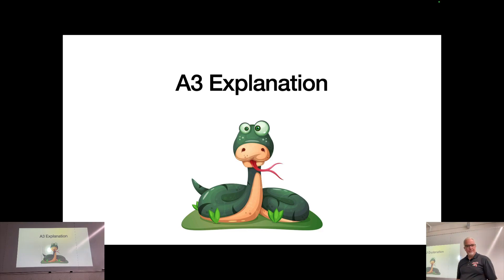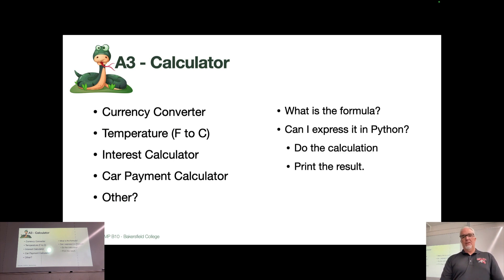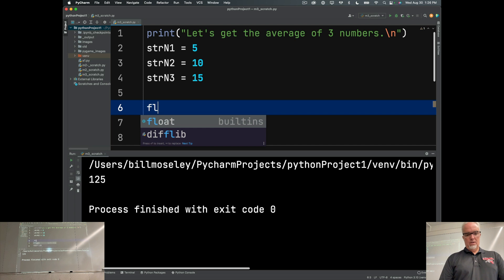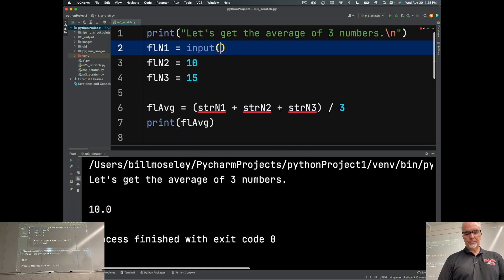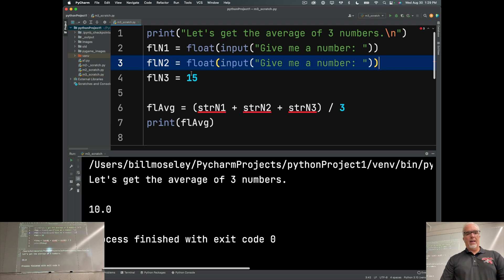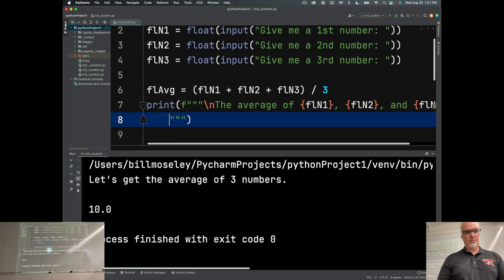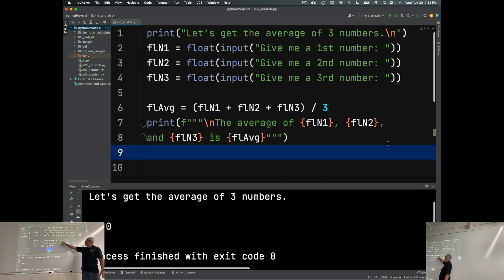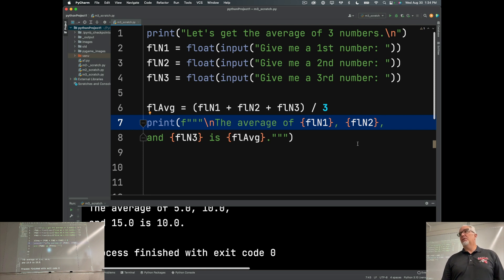Python - Module 3 - A3 Explanation (Fall 2023)